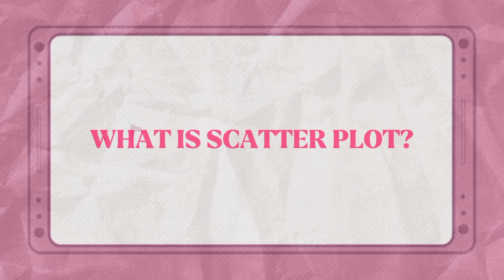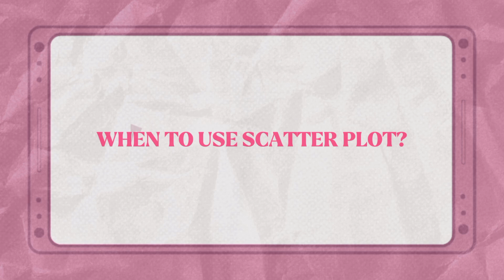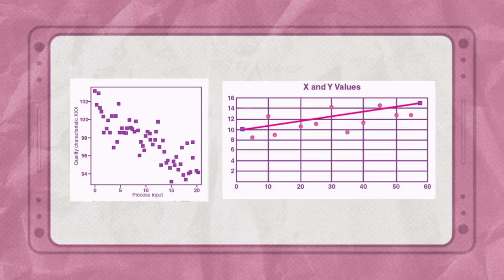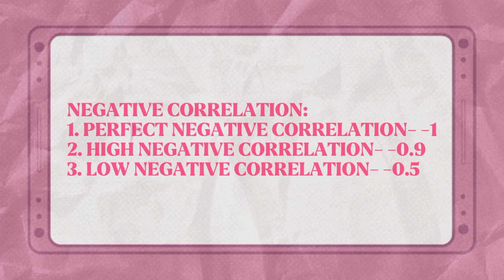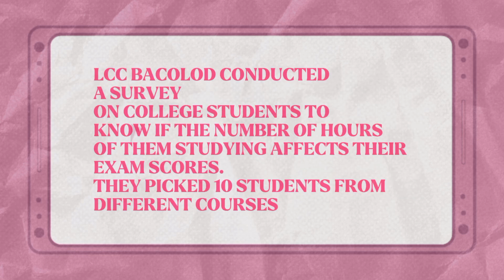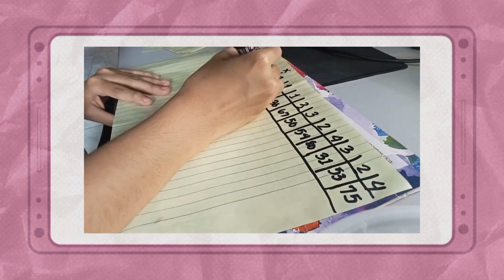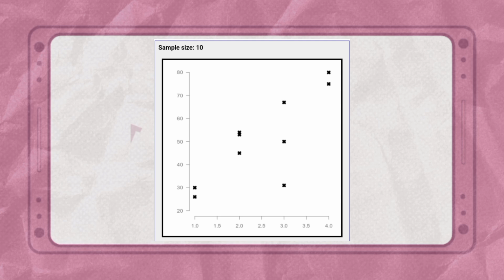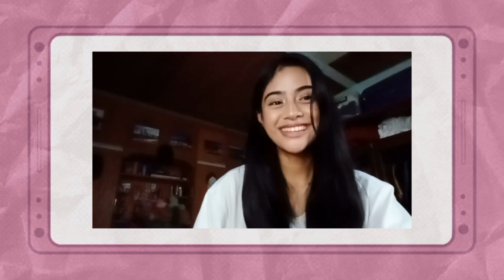Correlation Coefficient and Scatter Plots